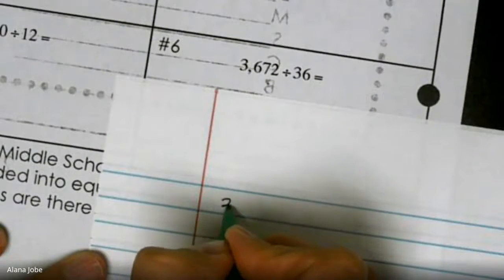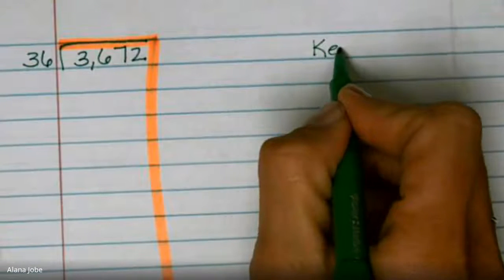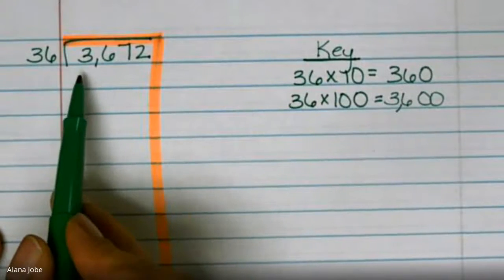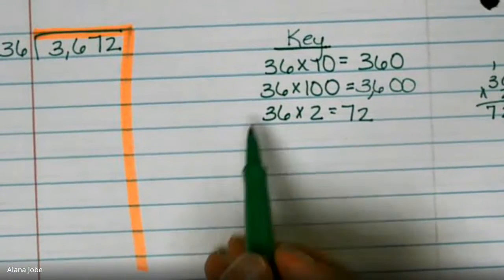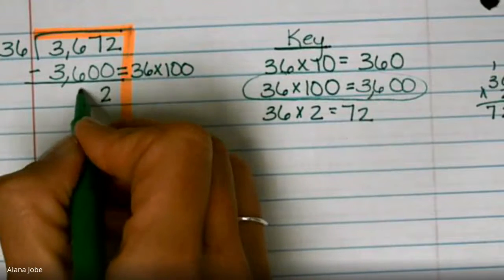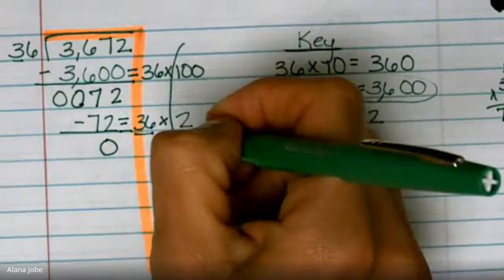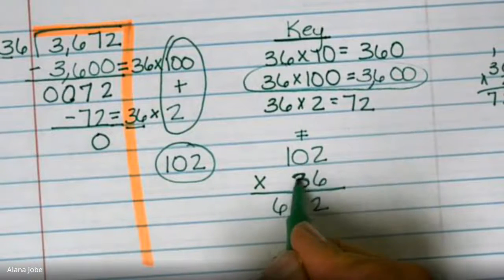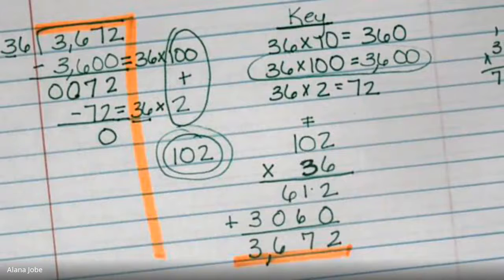Divide using Partial Quotient